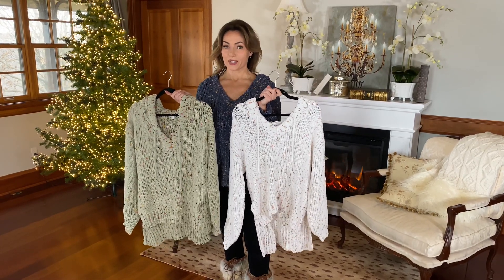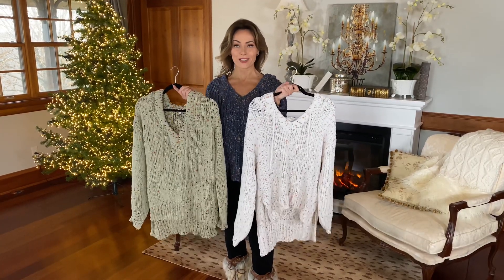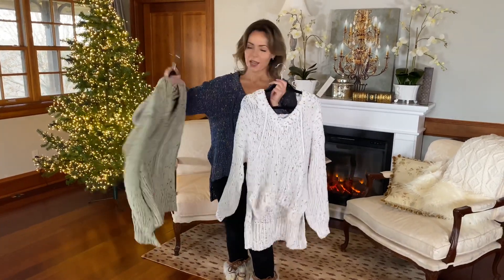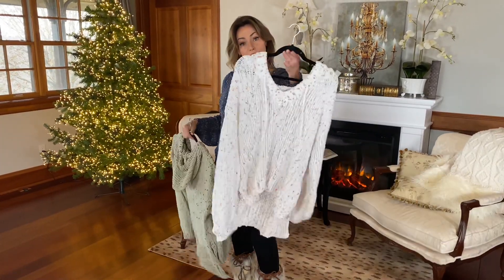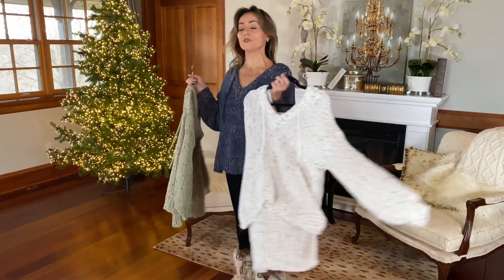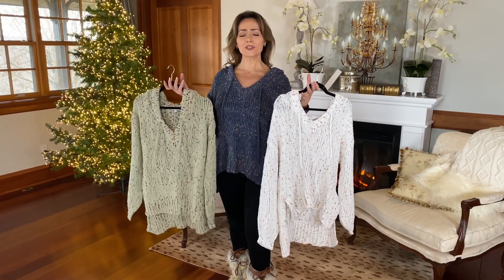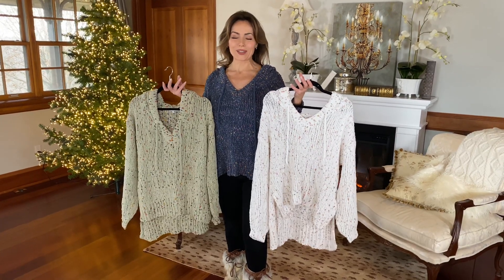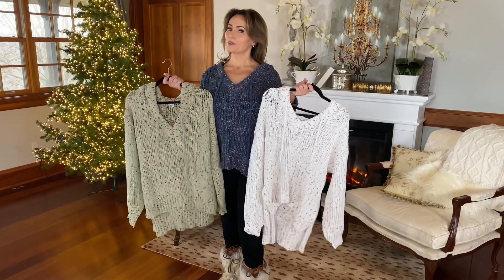Multi Color Confetti Hoodie Sweater